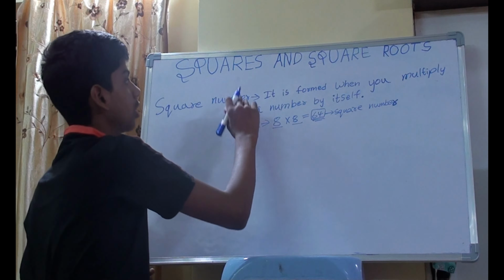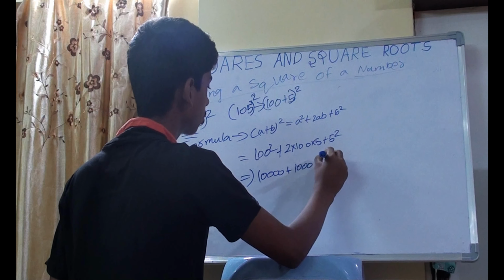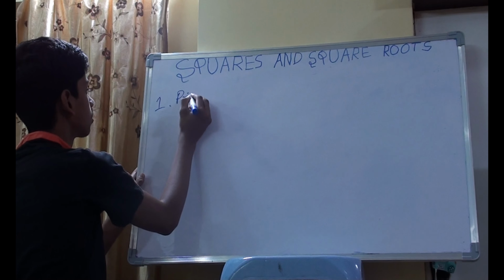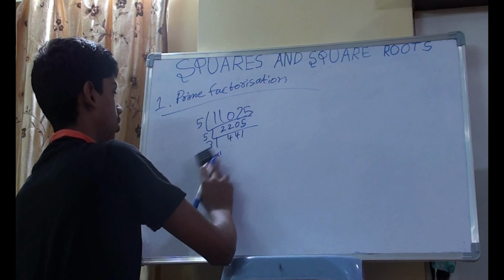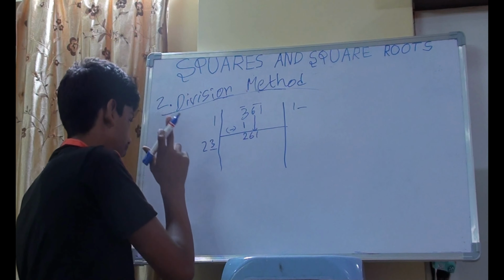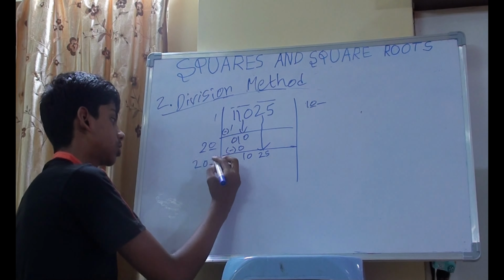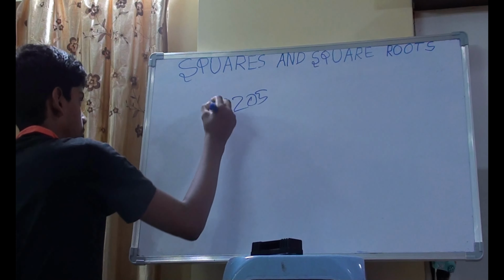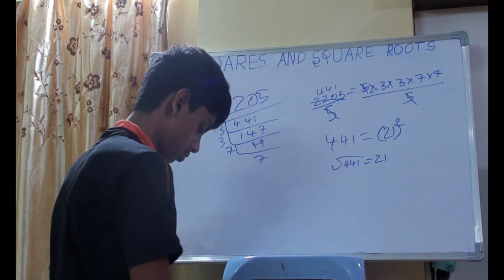Square and Square Root by Nidhish